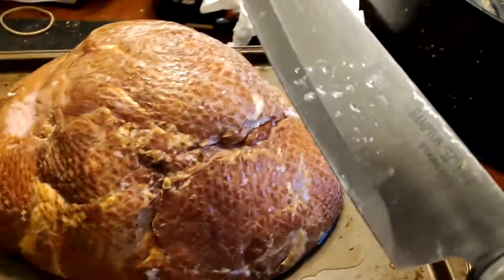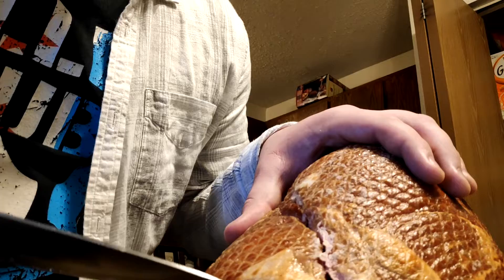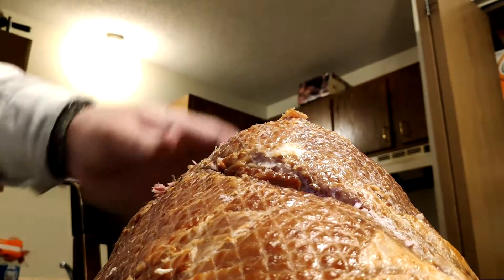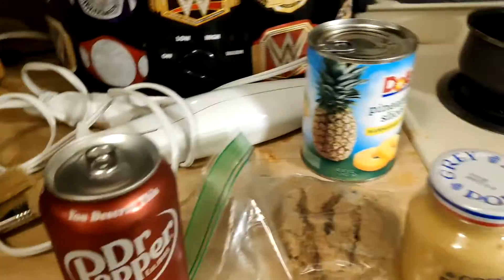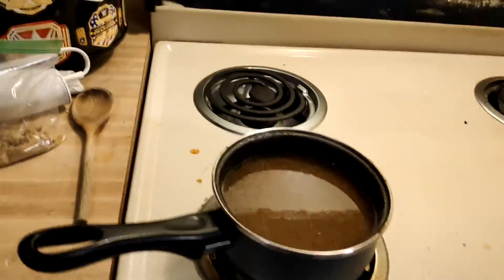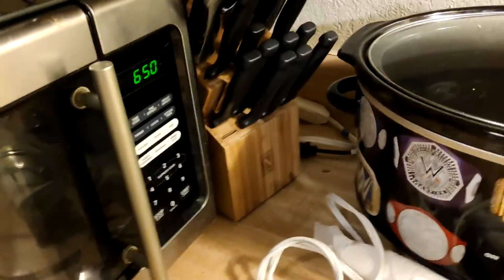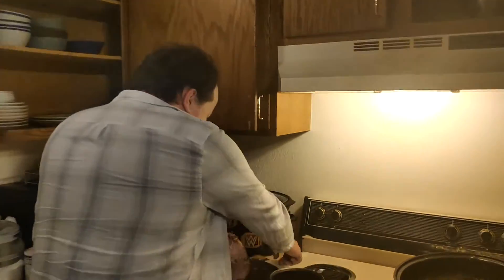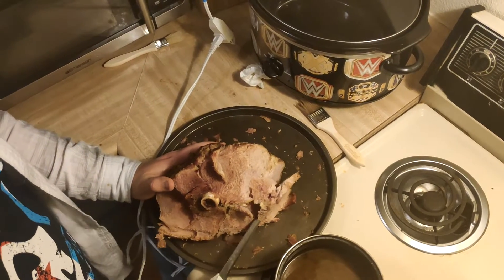COOKING WITH GAHOOLE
It's HAM TIME